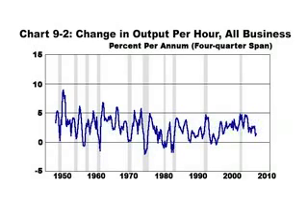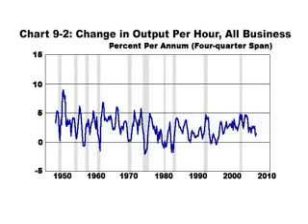Be Your Own Economist - Module 03, Section 05, part 1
Chart 9-2: Change in Output Per Hour, All Business